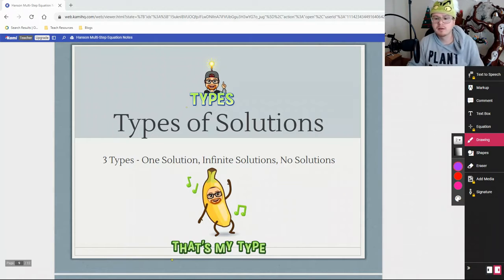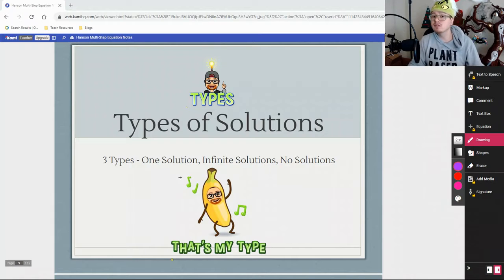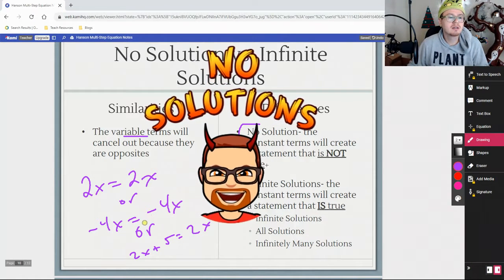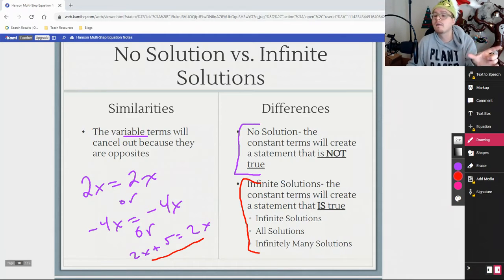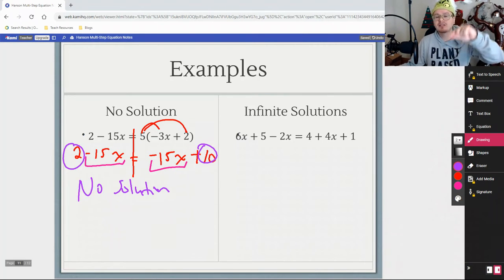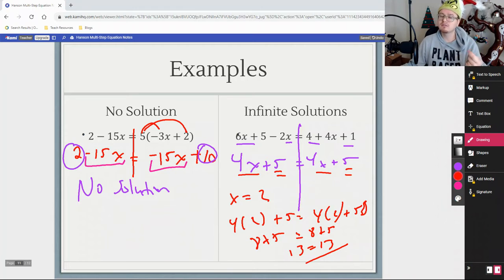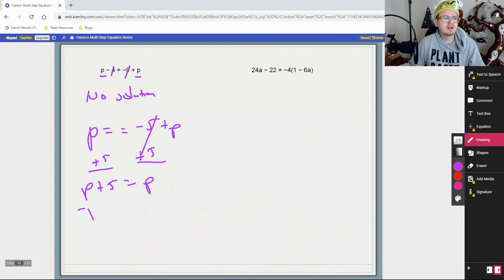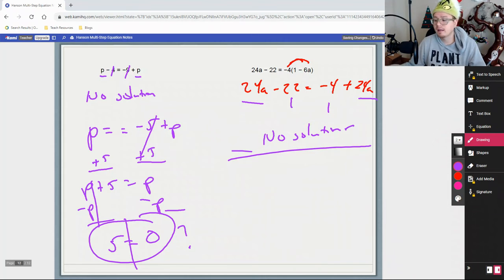3 Different Types of Solutions - Solving Equations - One Step, Infinite Solutions, No Solutions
Hey! - Solving equations typically gets you a single solution - that looks like x = 2, x = -4, y = .5, etc.

However, sometimes, there will be infinite solutions - which means ALL numbers that you could possibly substitute in would make the equation true.

OR

You can have no solutions - which means there is absolutely no way to make the equation true.